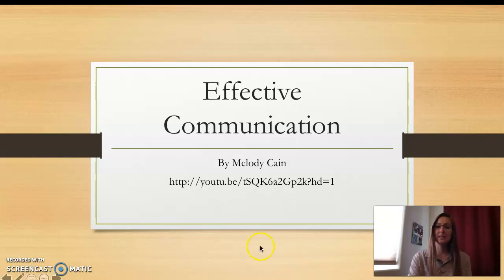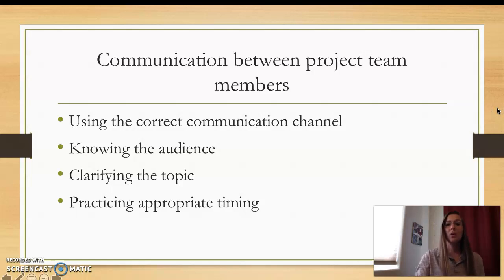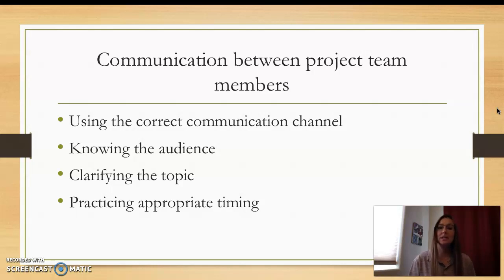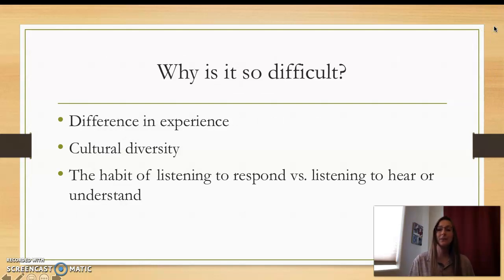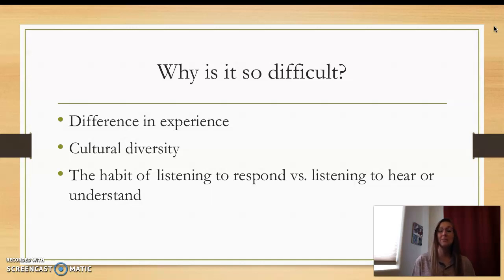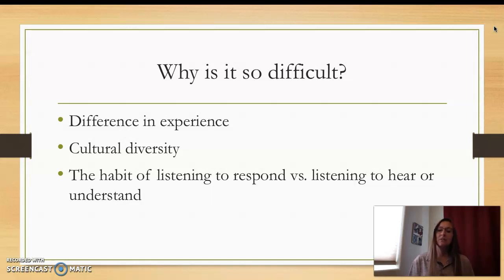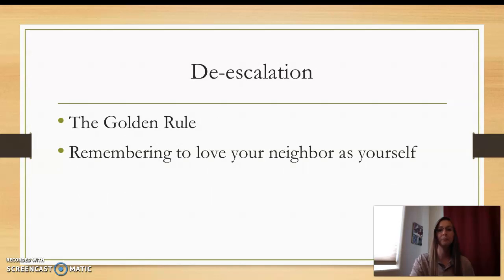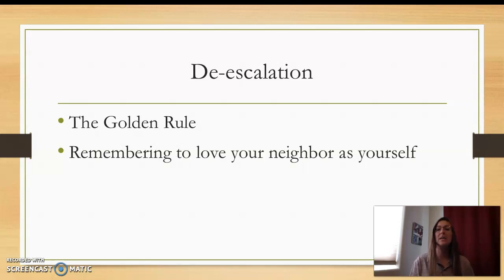Presentation on Effective Communication